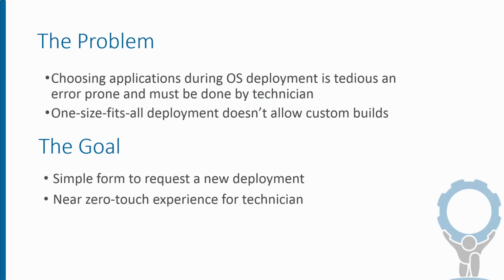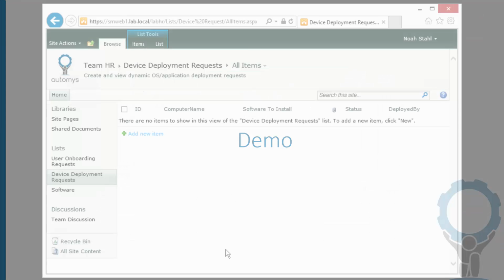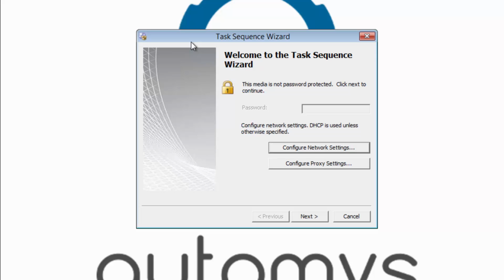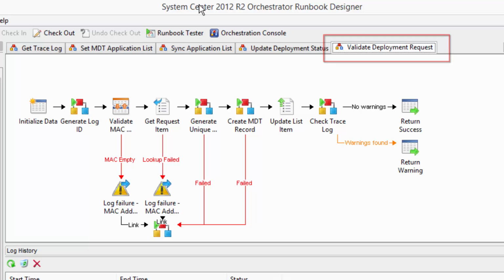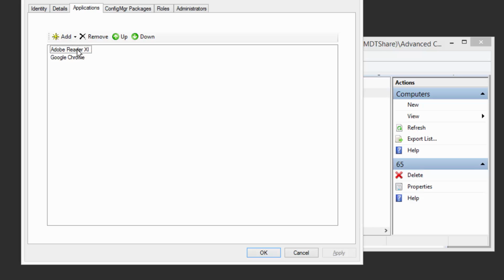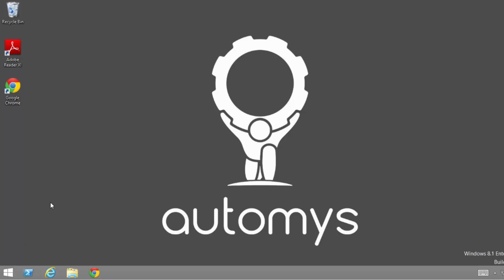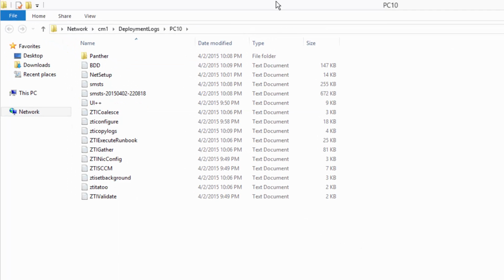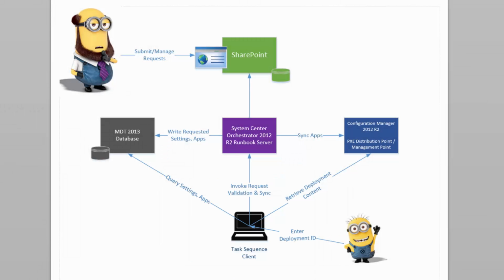Dynamic Application Deployment - Configuration Manager, MDT, Orchestrator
Quickly deploy an OS and dynamic list of applications to a device from a SharePoint request with MDT, Configuration Manager 2012, and System Center Orchestrator.

This example solution simplifies the installation of a custom list of applications onto a new computer during the imaging process. It provides an automated way to dynamically deploy applications during a System Center Configuration Manager 2012 OS deployment task sequence, with the list of applications being fed from a simple SharePoint list item. This approach allows a new PC deployment to be defined in SharePoint, including a list of software to be installed.

During deployment, the technician performing the build need only enter the request ID and (optional) username, which is passed to a System Center Orchestrator runbook that coordinates the creation of a record in the Microsoft Deployment Toolkit 2013 (MDT 2013) database. This record is then used by a native MDT task sequence to perform OS imaging and dynamic application installation.

The list of applications that can be selected in a request comes straight from Configuration Manager 2012, courtesy of an Orchestrator runbook that syncs Applications to a corresponding SharePoint list.